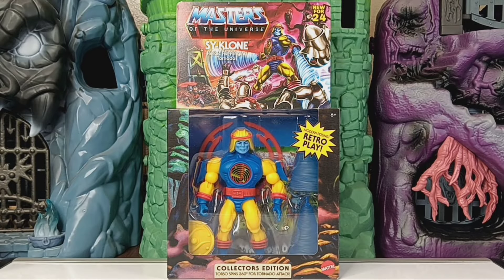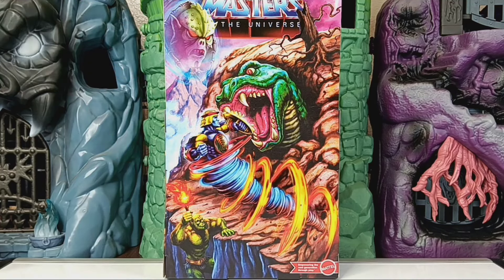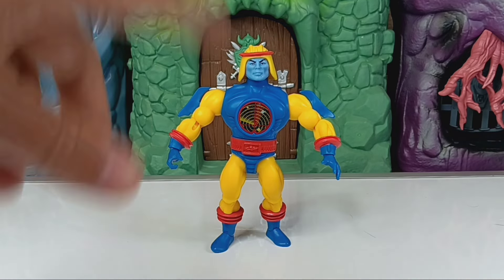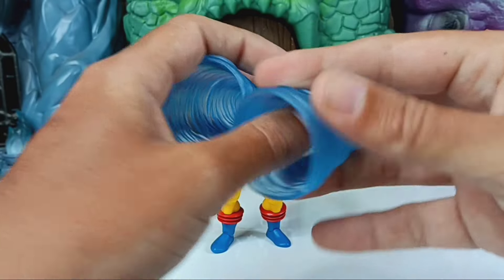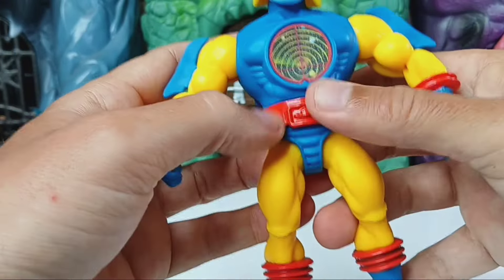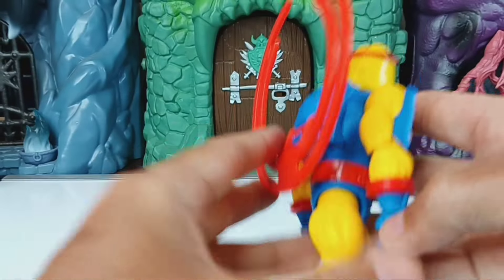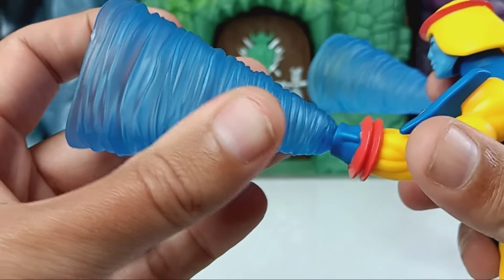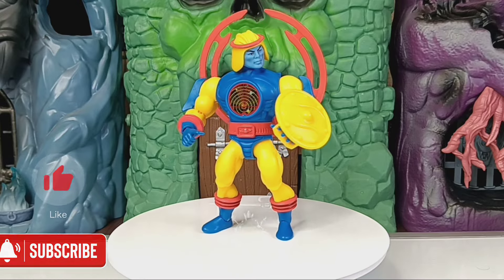Origins Sy-Klone - Mattel Creations exclusive review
Taking a look at the Masters of the Universe Origins Sy-Klone from Mattel Creations